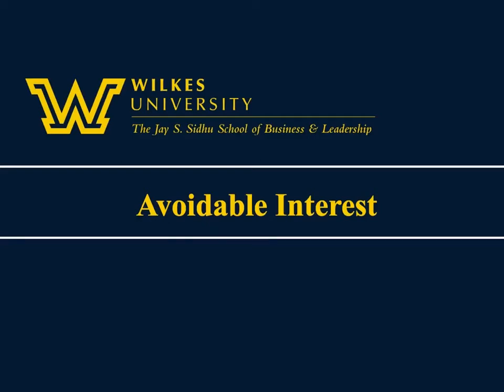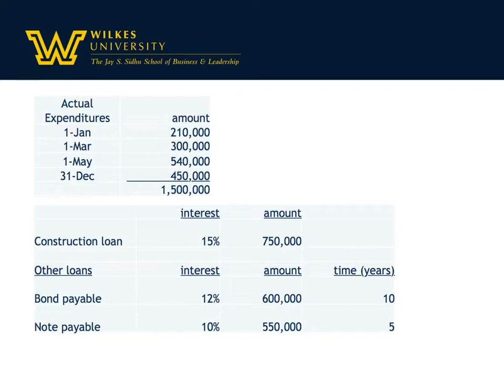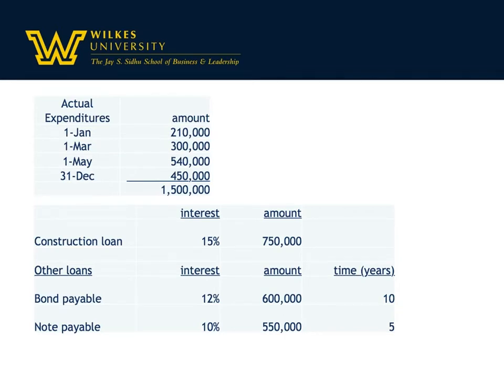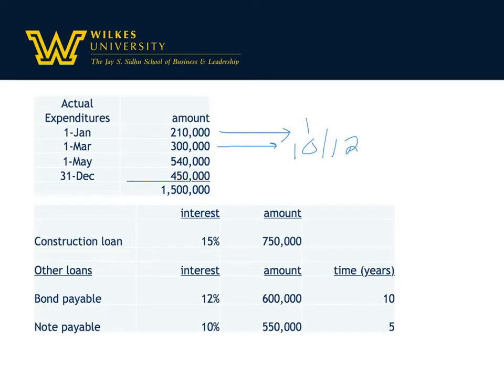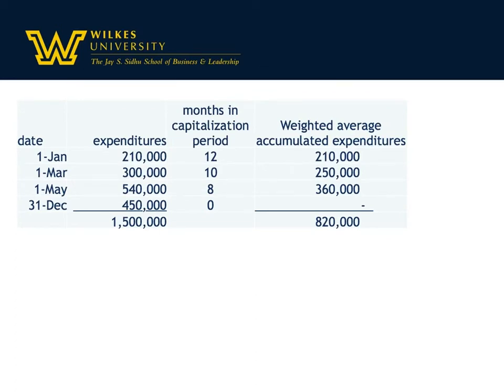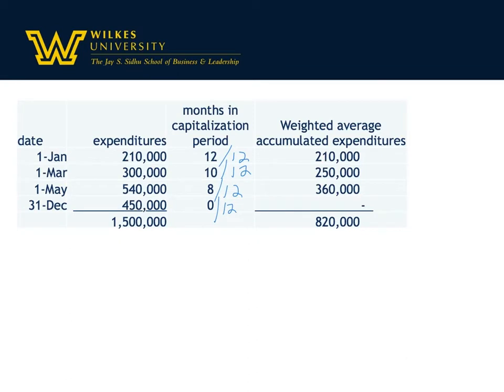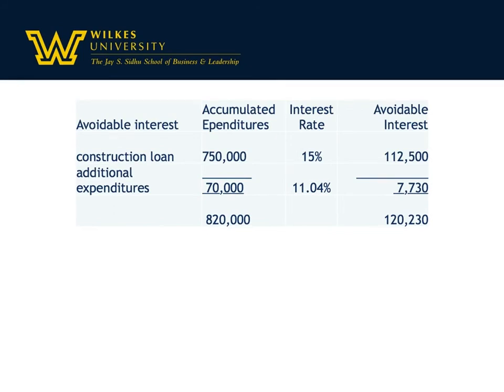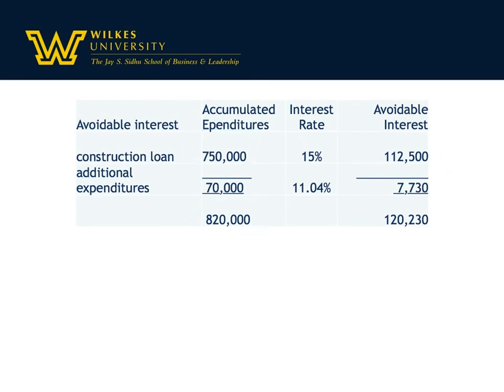Avoidable interest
Compute the actual and  avoidable interest